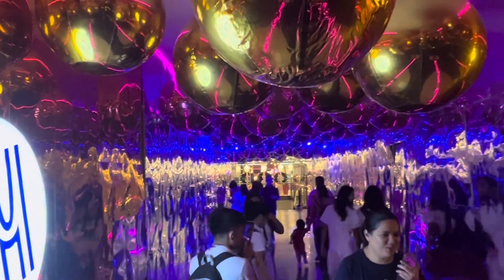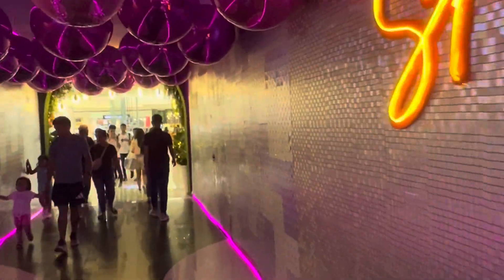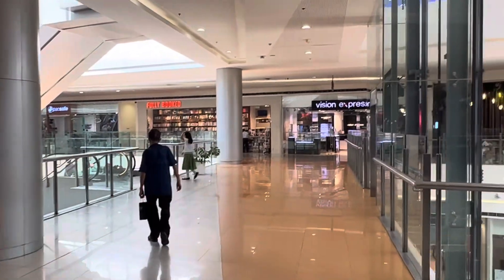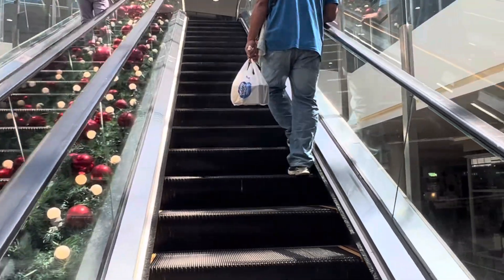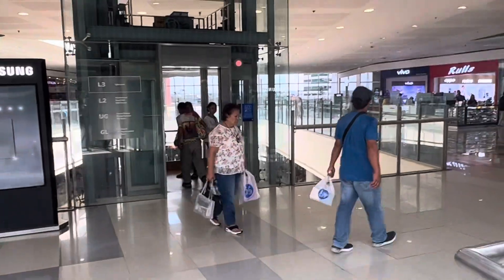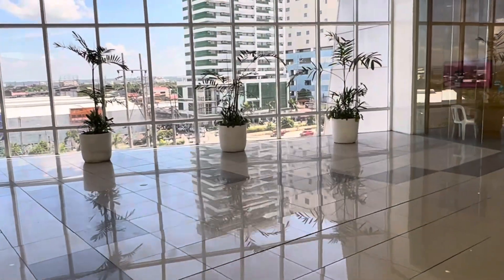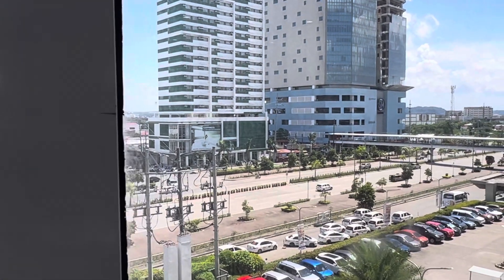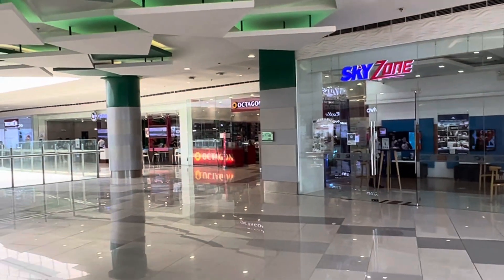SM City Mall Christmas Decorations !!! Iloilo Philippines … Subscribe … Thank You !!!